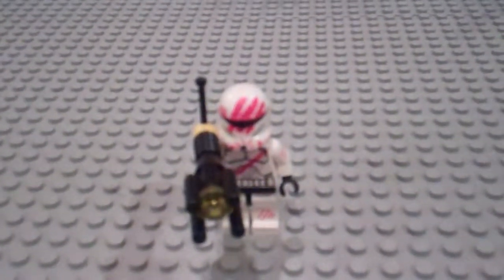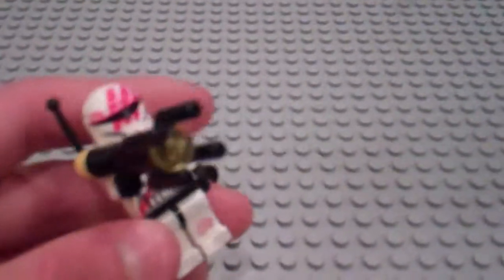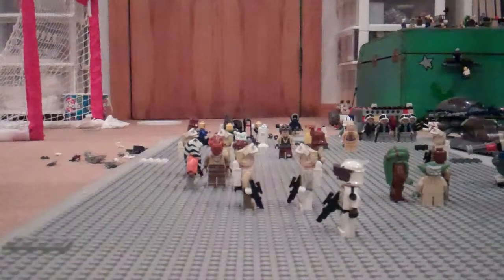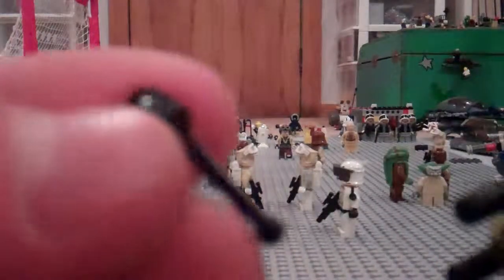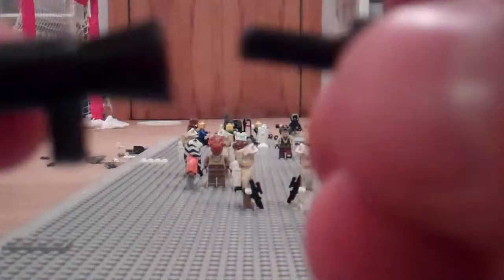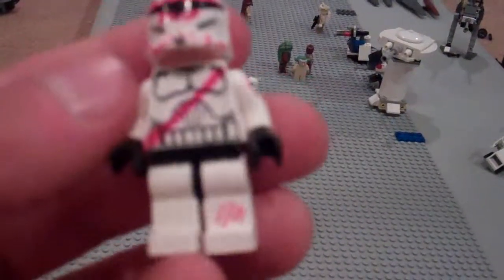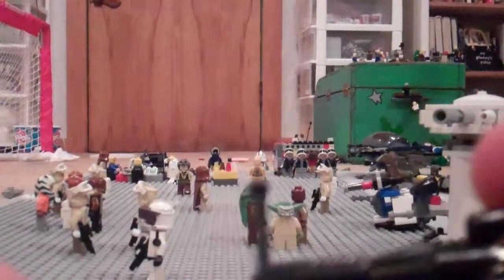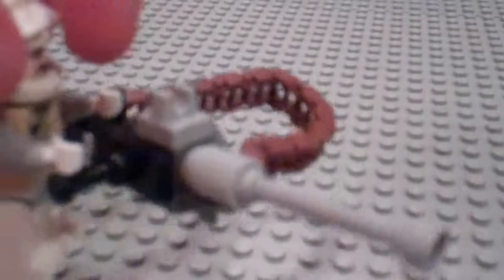cool lego star wars stuff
amazing lego star wars stuff